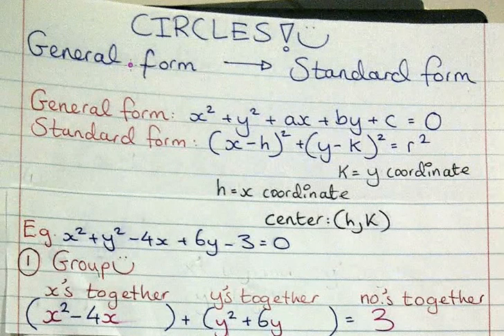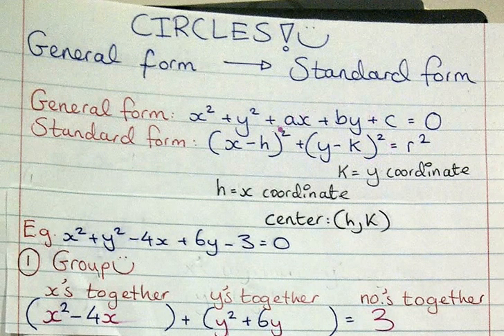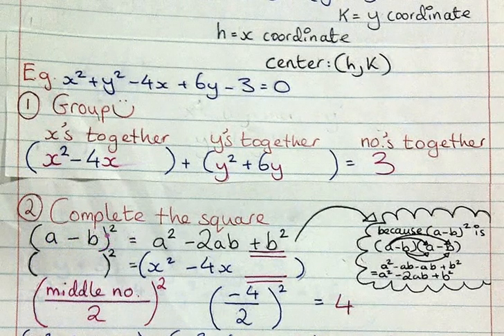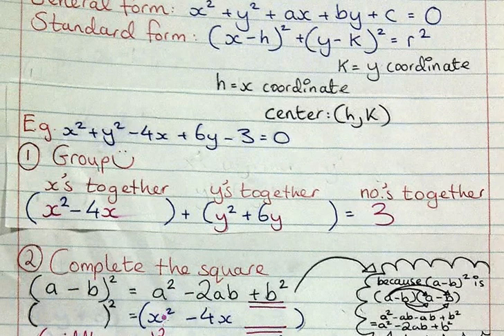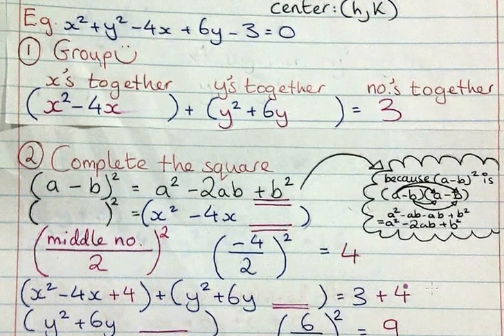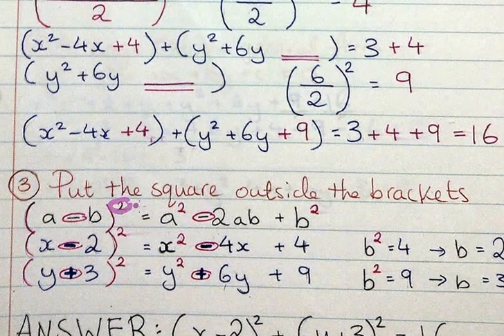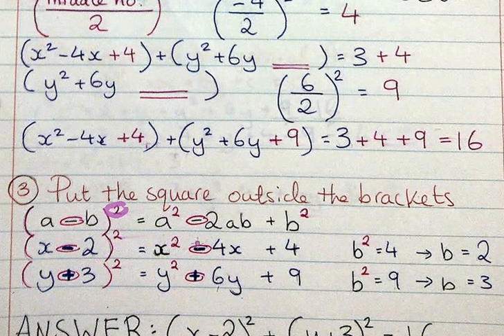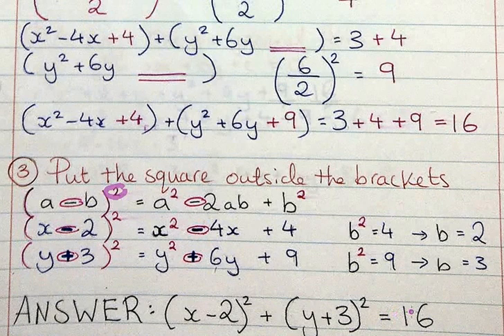CIRCLES: General to Standard Form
If you'd like a digital copy of the paper i used in the video: